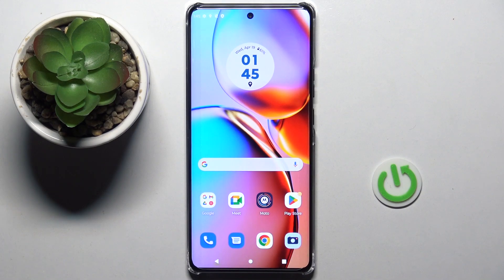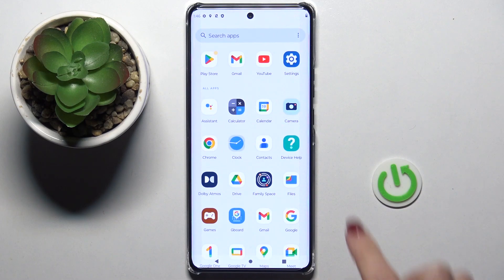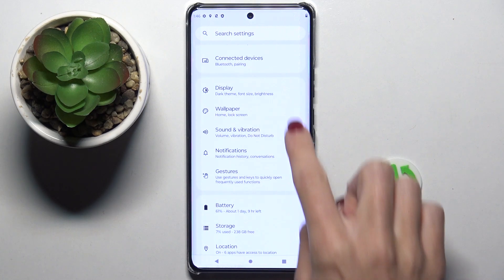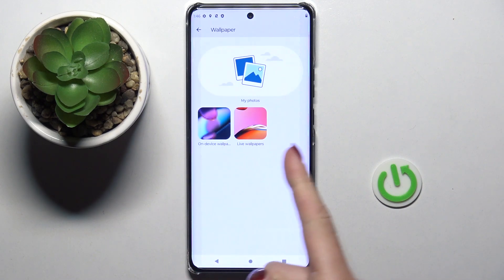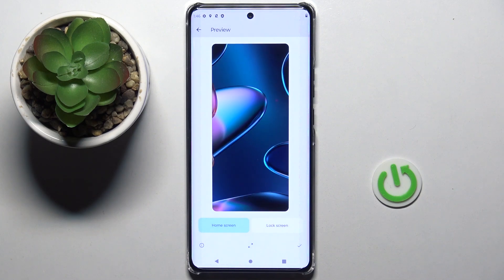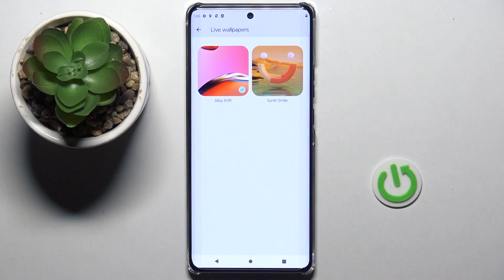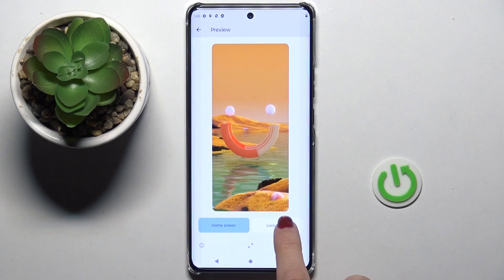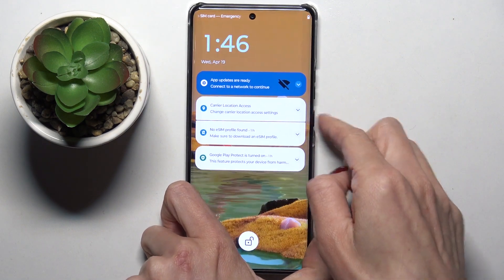How To Change Wallpaper In Motorola Edge 40 Pro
If you wish to change wallpaper for Motorola Edge 40 Pro, this video could be crucial. Just follow our comprehensive video tutorial, and you can learn how to do it step by step. We sincerely hope that this guide has been helpful to you. Your support greatly motivates us to create more informative guides for you!

Can i change wallpaper on Motorola Edge 40 Pro ?
How to switch wallpaper in Motorola Edge 40 Pro ?
How to change background image for Motorola Edge 40 Pro ?
How to pick wallpaper image on Motorola Edge 40 Pro ?